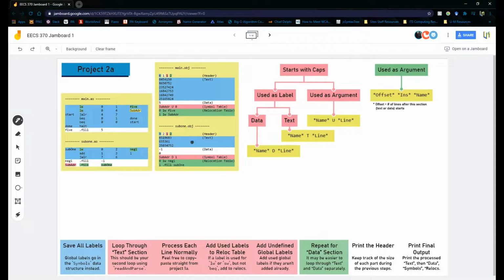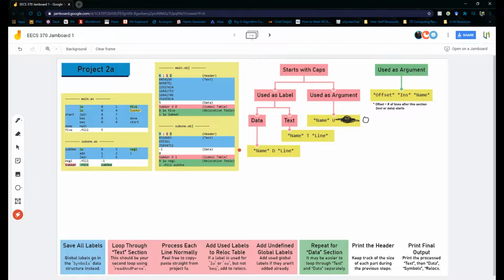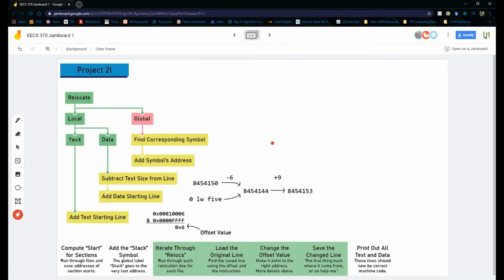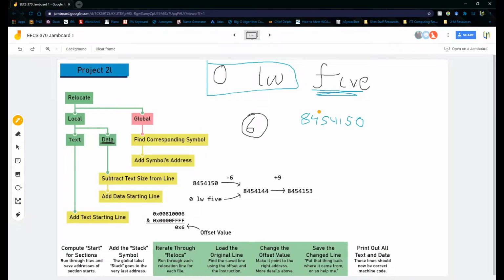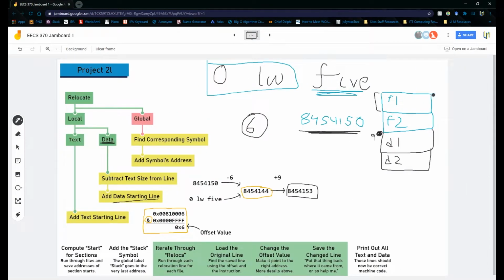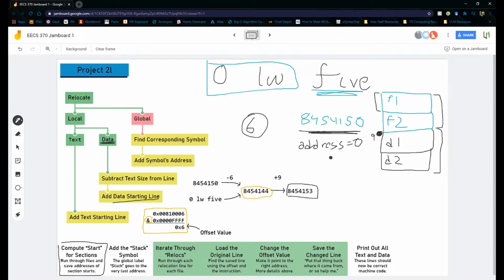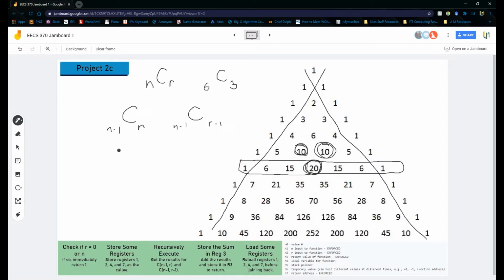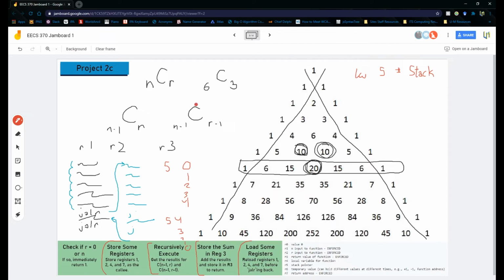Project 2 Early Bird Study Session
This is a recording of the online "Early Bird" study session for Project 2 in EECS 370.  I am not an IA or anything like that; I just understood the project well enough that I hoped to help other students learn the projects a bit faster.